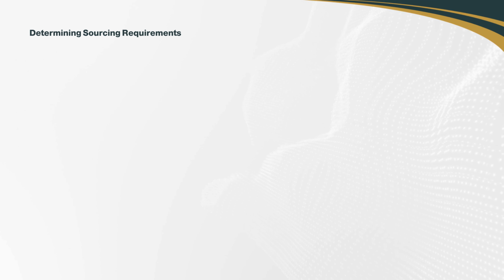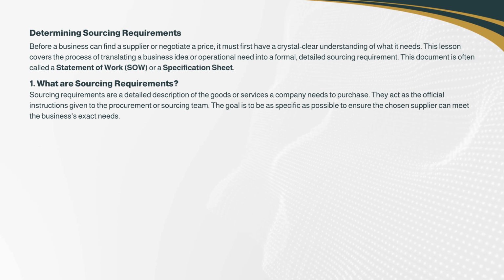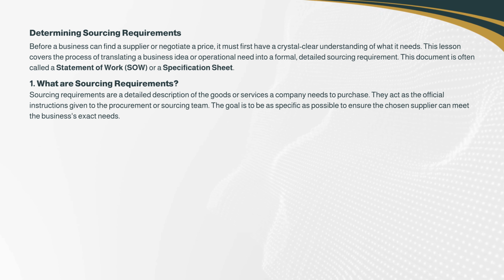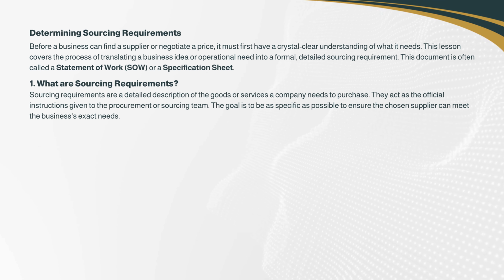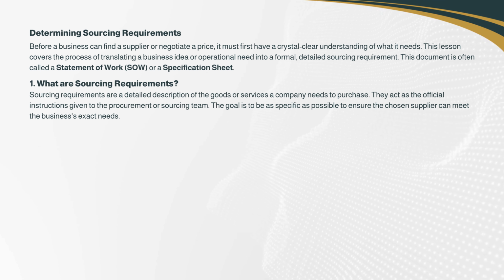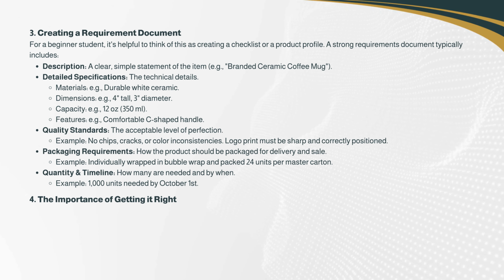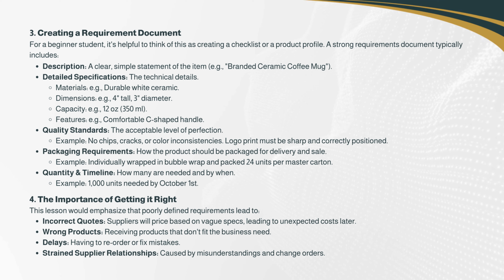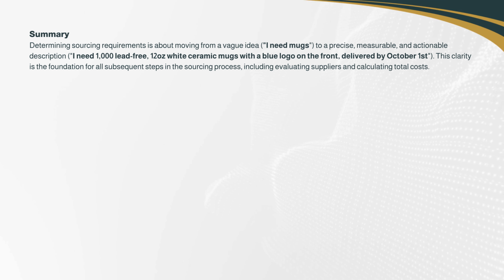068 CSCP Determining Sourcing Requirements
Before you can find a supplier, you must know what you need. This video covers the process of defining clear sourcing requirements, including technical specifications, service levels, quality standards, and volume expectations. Clear requirements are the foundation of a successful supplier search.

📚 Topic 04: Internal Operations and Inventory ( 32 Lessons )
📚 Topic 05: Forward and Reverse Logistics ( 37 Lessons )
📚 Topic 06: Supply Chain Relationships ( 33 Lessons )
📚 Topic 07: Supply Chain Risk ( 32 Lessons )
📚 Topic 08: Optimization, Sustainability, and Technology ( 41 Lessons )

Timestamps

⏱️00:21 - Determining Sourcing Requirements
⏱️00:42 - 1. What are Sourcing Requirements?
⏱️01:01 - 2. Key Categories of Requirements
⏱️01:51 - 3. Creating a Requirement Document
⏱️02:55 - 4. The Importance of Getting it Right
⏱️03:23 - Summary

• • 🎬069 Total Cost of Ownership (TCO)

• • 🎬070 Supply Base Analysis
• • 🎬071 Supplier Segmentation

• • 🎬072 Supplier Selection Process Overview
• • 🎬073 Key Steps in Supplier Selection
• • 🎬074 Supplier Selection Criteria

💬 Got questions?